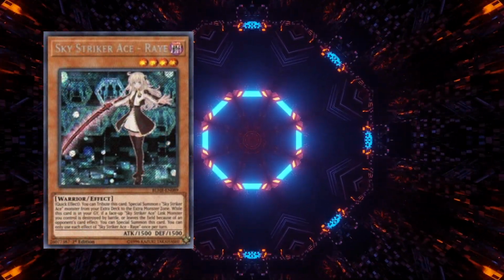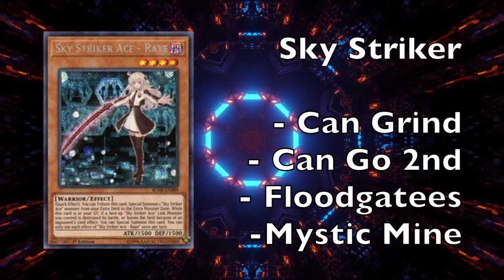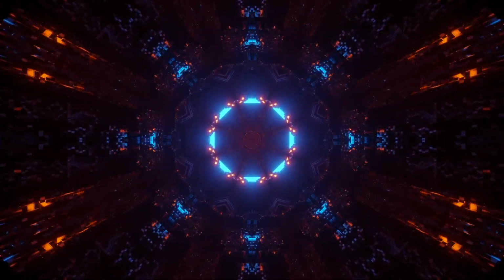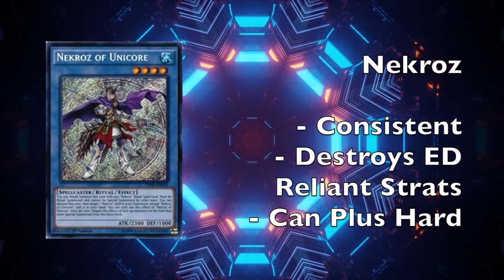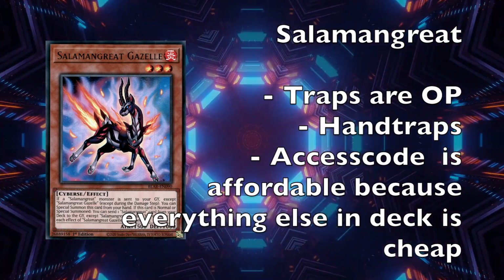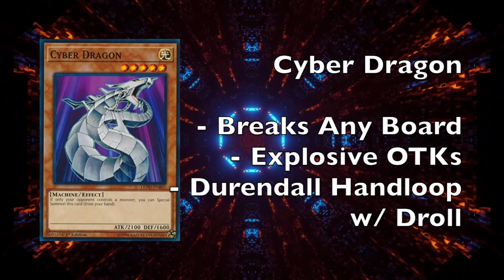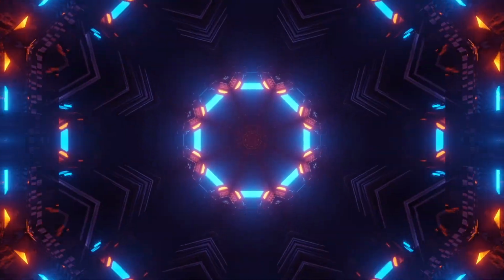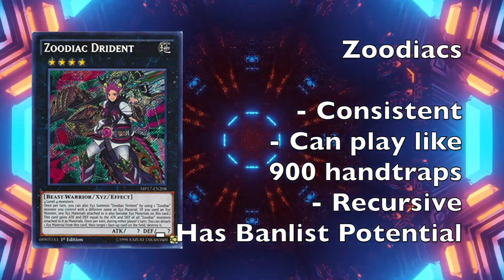TOP 5 Budget Decks! - August 2020 Format!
What's up, guys? Today, I'm bringing you all a list of the top5 yugioh budget decks of this current format. Hope you all enjoy!